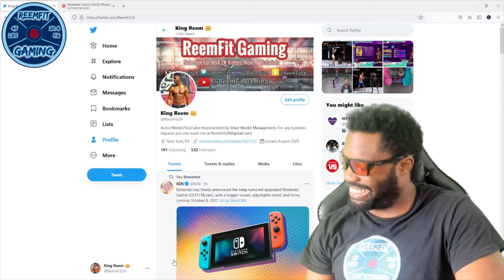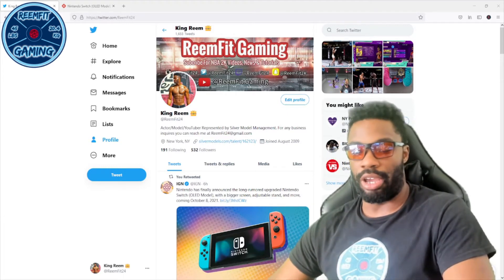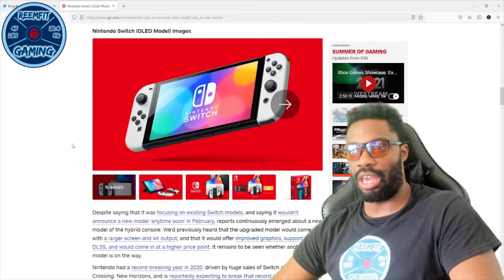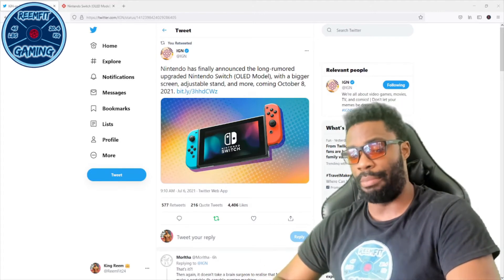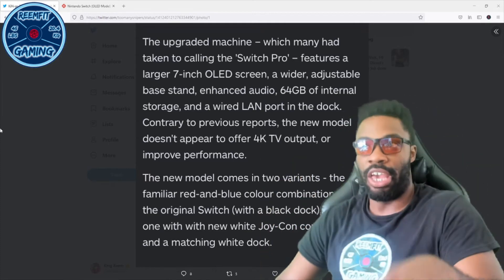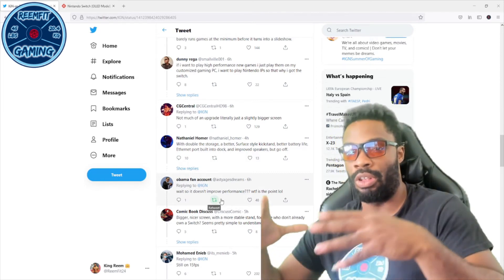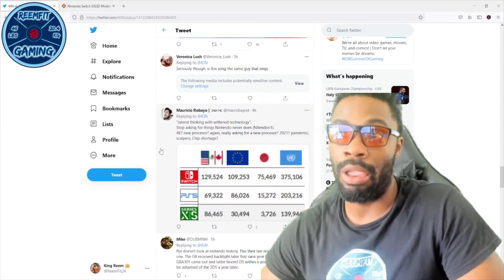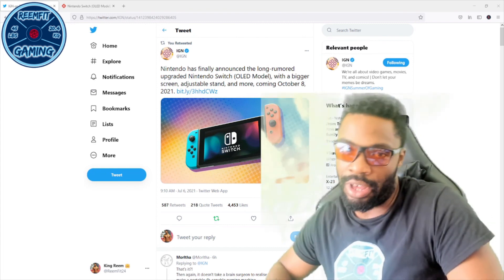Nintendo Switch OLED Model Announced | THIS IS THE "UPGRADE" PEOPLE WANTED?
Nintendo Switch (OLED Model) Announced, Out in October.

Make sure you support the culture!! SHARE!! SHARE!! SHARE!!
The platforms I be streaming on

Twitch.tv/ReemFit24
Facebook.com/ReemFitGaming

Instagram.com/ReemFit24
Twitter.com/ReemFit24
Instagram.com/ReemFitGaming
Tiktok.com/@ReemFitGaming
Facebook.com/ReemFitTV